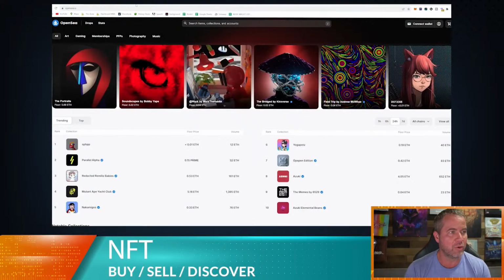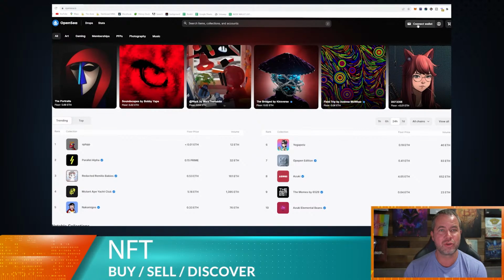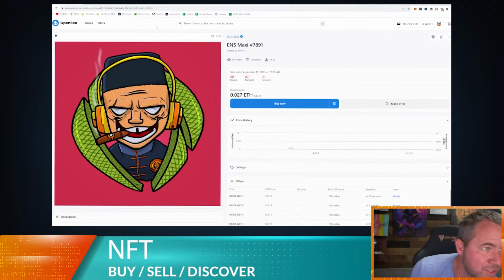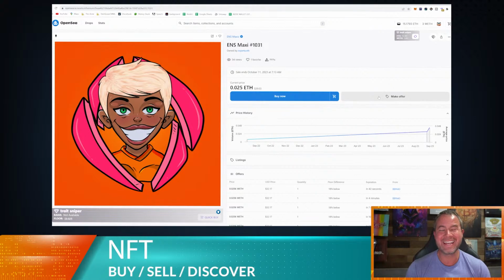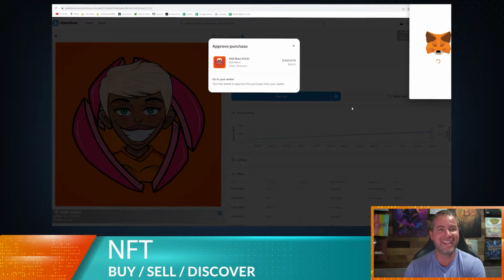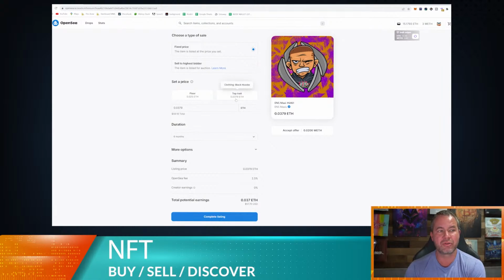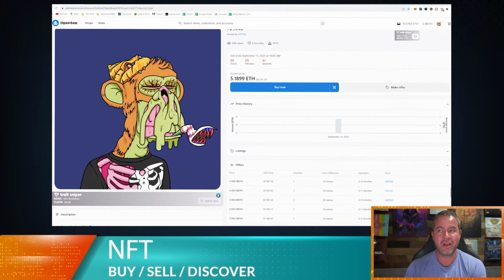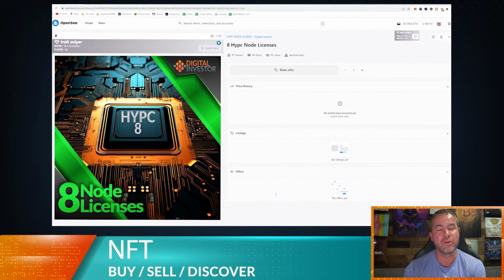Digital Investor: Brandon's TechTips - "How to Buy + Sell NFTs"...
In this episode of Digital Investor: Brandon's TechTips - Brandon will show you "How to Buy + Sell NFTs"... This is mandatory for anyone in the cryptocurrency or NFT/Digital Asset space.

News - AI & Crypto Research - Price Action - ICOs - YouTube - Twitch - Twitter - Theta TV - etc. There is so much to talk about, but don't worry... we will. Get up to the date news, rumors and investment perspectives of Nick & Brandon as we help you navigate this tricky but very lucrative space of Cryptocurrency and Artificial Intelligence!

If you enjoyed today’s show, you’ll love what you get in Digital Investor: Live!